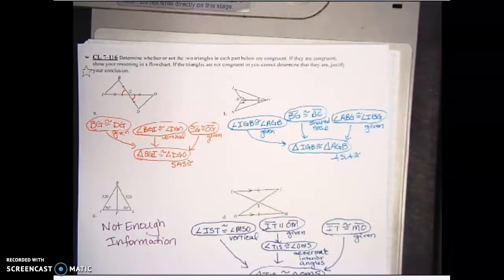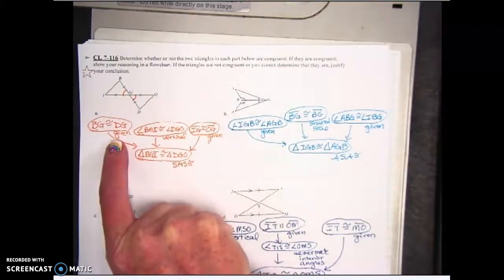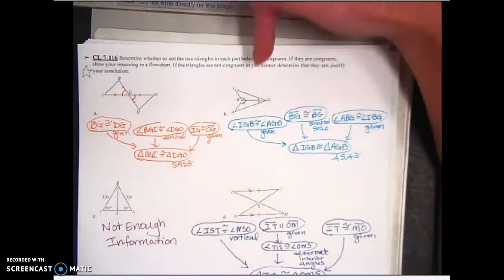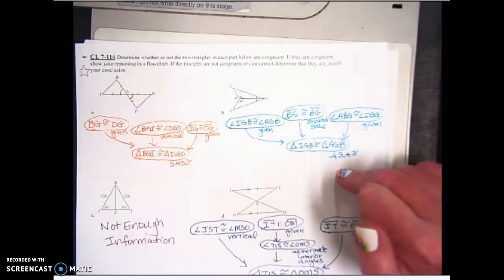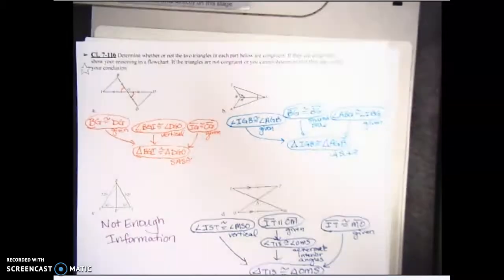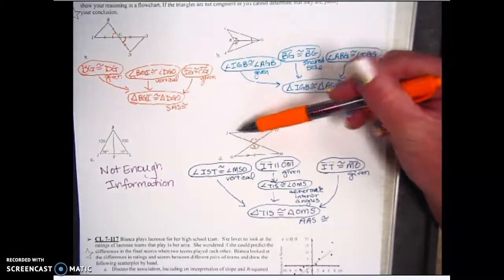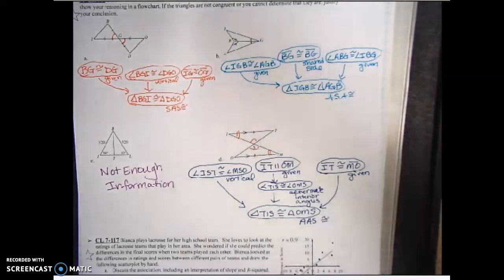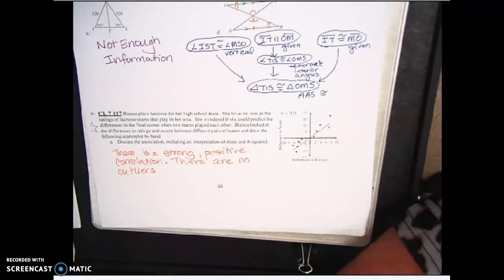IM1 Chapter 7 Closure (Page 26)